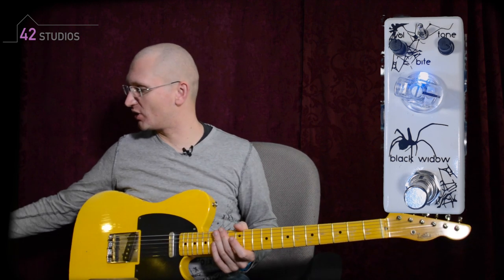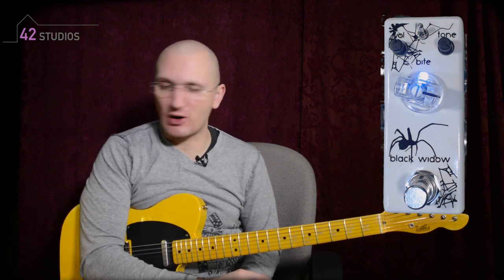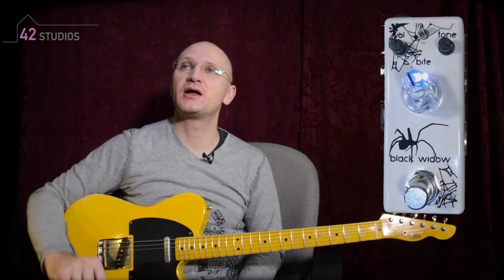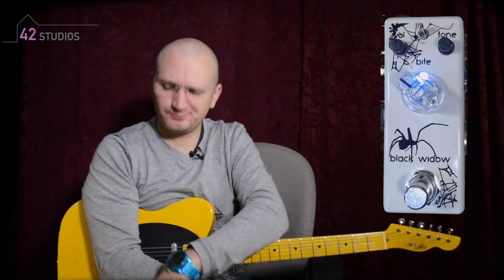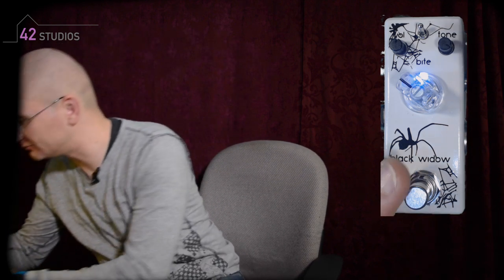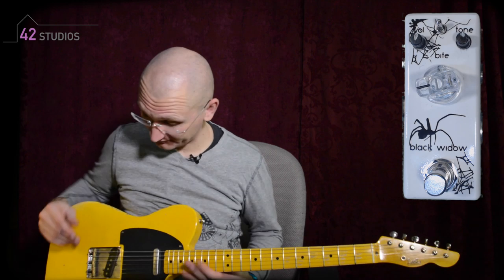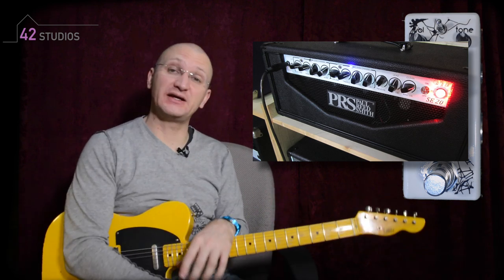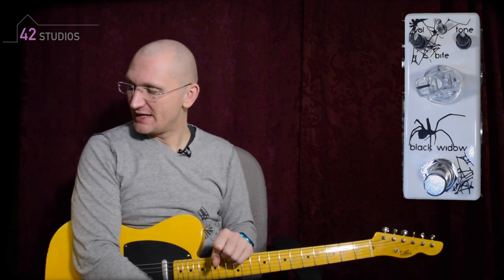Movall Black Widow - Pedal Demo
Check out a great pedal from the MINI DEMONS series by pedal NEWCOMER Movall.
These pedals are small, but they pack a heavy punch of tone and spirit.

It’s the best price and shipping is all across Europe!!!